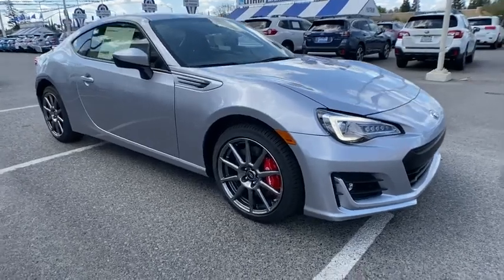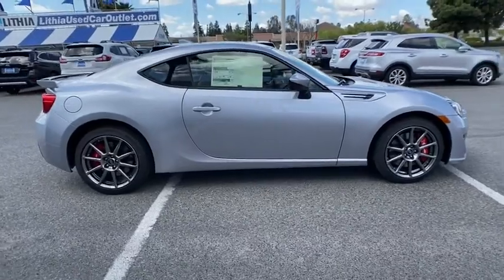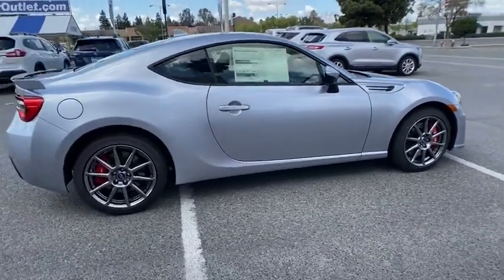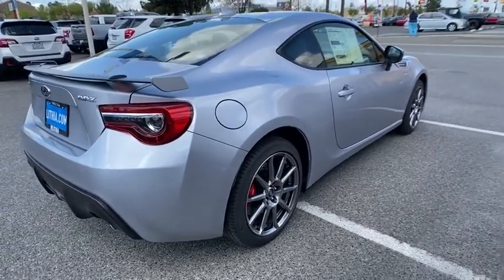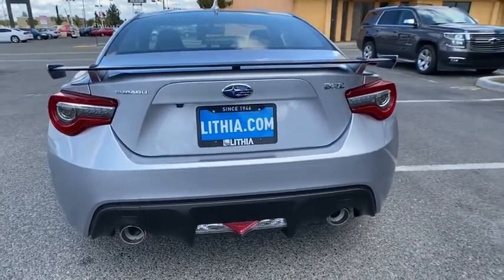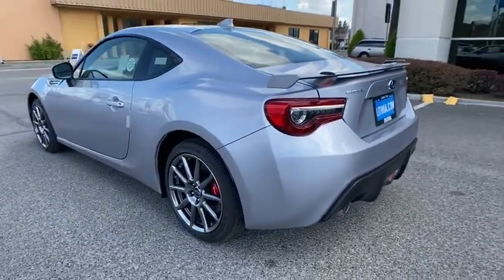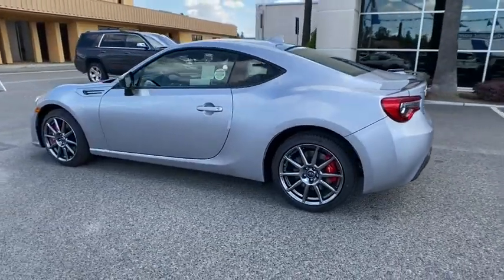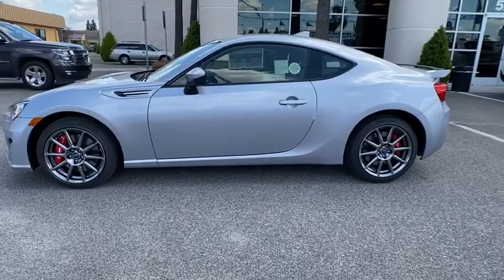2020 Subaru BRZ Fresno, Bakersfield, Stockton, Sacramento, Central CA L9701320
2020 Subaru BRZ
2020 Subaru BRZ Limited Manual - Stock#: L9701320 - VIN#: JF1ZCAC16L9701320

Heated Leather Seats NAV Alloy Wheels. FUEL EFFICIENT 29 MPG Hwy/21 MPG City! Limited trim. Warranty 5 yrs/60k Miles - Drivetrain Warranty; SEE MORE! KEY FEATURES INCLUDE: Leather Seats Navigation Heated Driver Seat. Rear Spoiler MP3 Player Aluminum Wheels Remote Trunk Release Keyless Entry Steering Wheel Controls Heated Mirrors. EXPERTS ARE SAYING: Great Gas Mileage: 29 MPG Hwy. Fuel economy calculations based on original manufacturer data for trim engine configuration. Please confirm the accuracy of the included equipment by calling us prior to purchase.